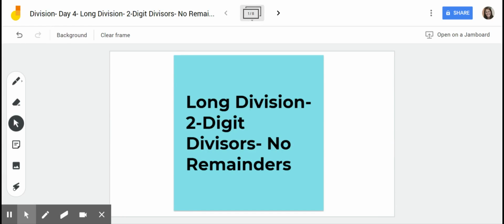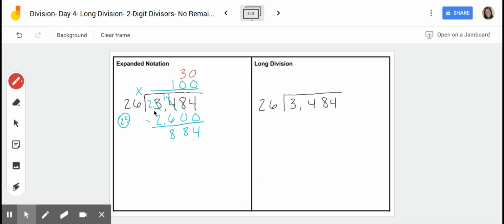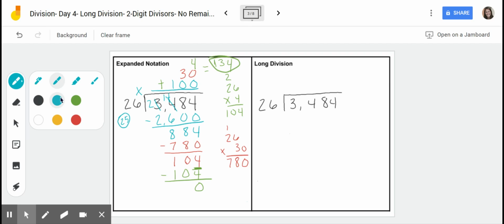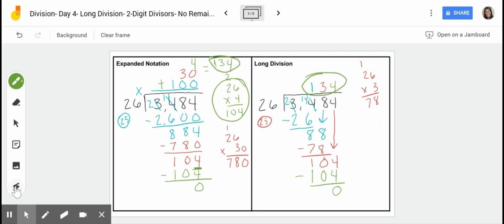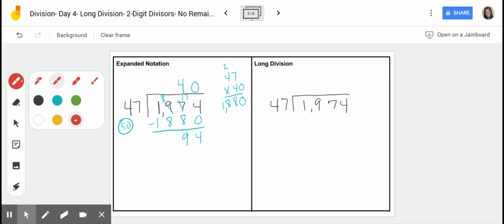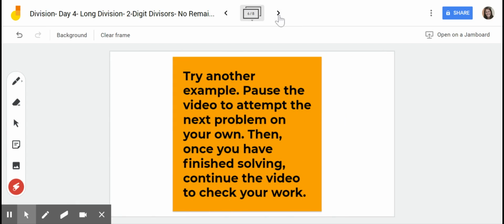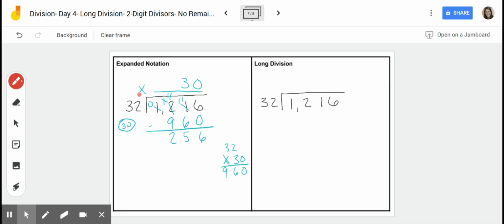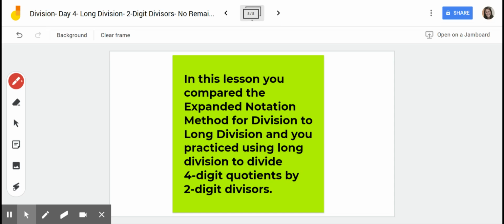Division- Day 4- Long Division- 2-Digit Divisors & No Remainders